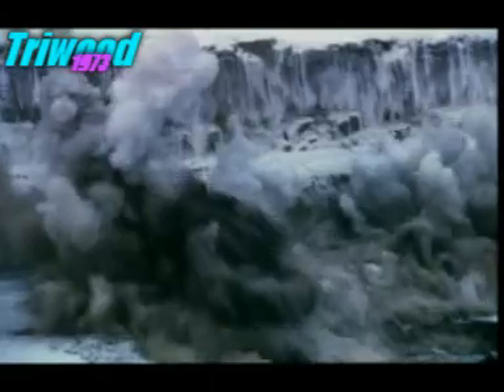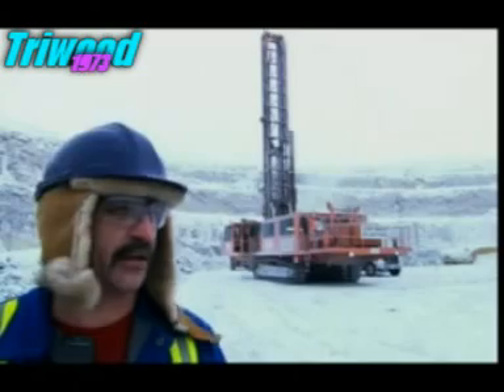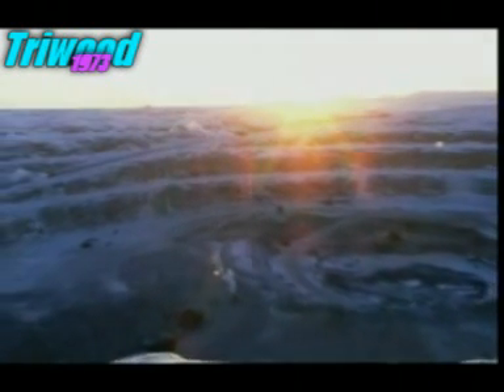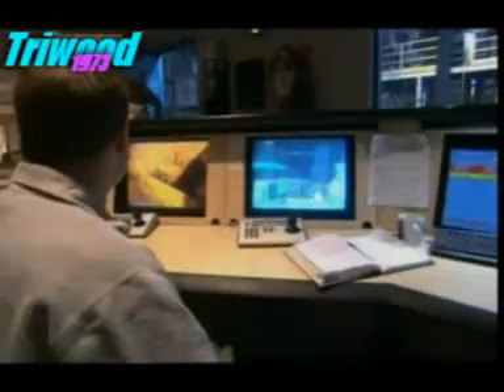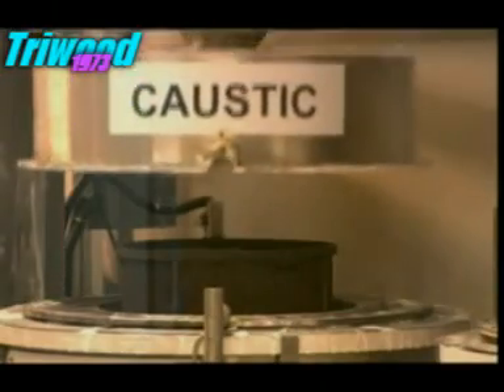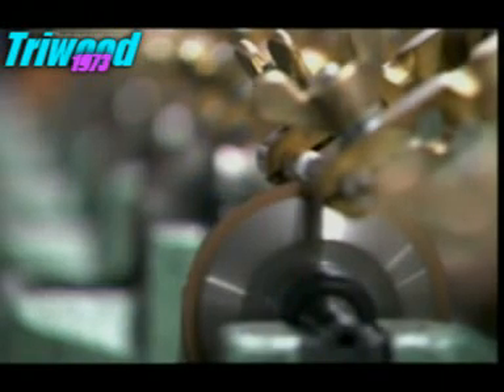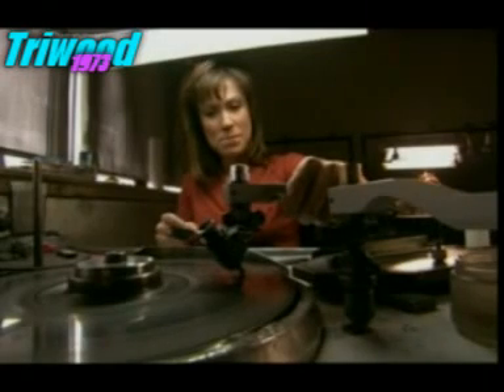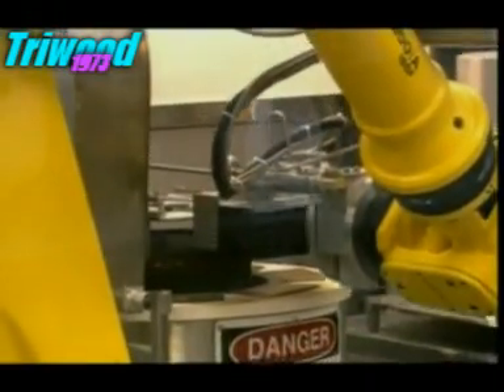Diamonds...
The mining and processing of diamonds.